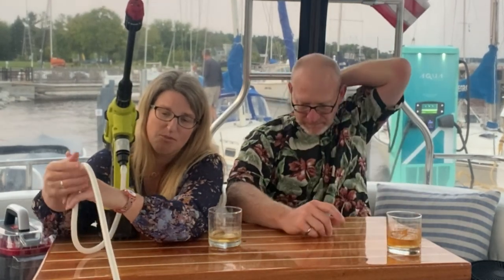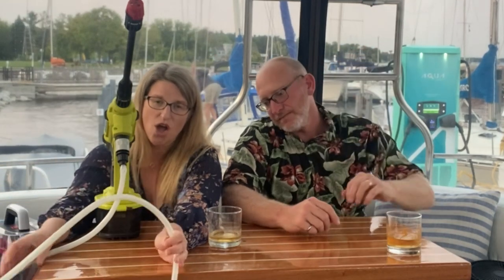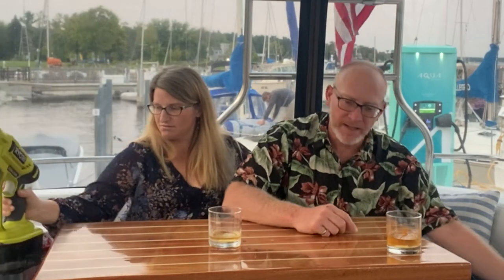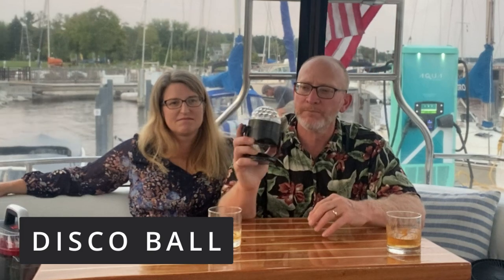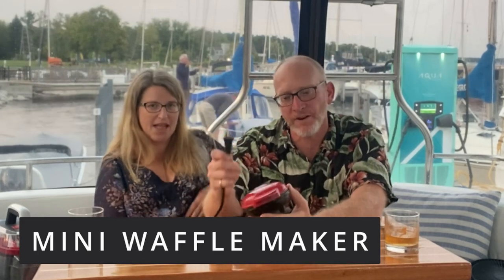Our GREAT LOOP Must Have Items | Shopping List | Top Ten (or 12)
Just in time for Black Friday shopping!  This week we share the top 10 (okay 12) things we bought for our Great Loop:

1 Rechargeable Fans
2 Instapot
3 Spotify Bluetooth Adaptor
4 Hoover Carpet Cleaner
5 Weber Q and Magma Brackets
6 Eureka Vac
8 Pressure Washer
9 Disco Ball
10 Mattress Pads
11 Waffle Maker
12 Eartec Headsets (marriage savers)

Next week we'll share some items we bought but didn't quite use...

We filmed this back in August in Michigan.

Other stuff we like:
Our Great Loop Wall Map
First book we read
We like this book
Also this book